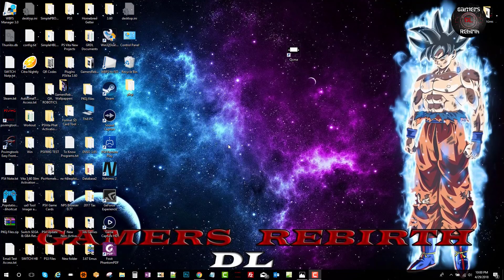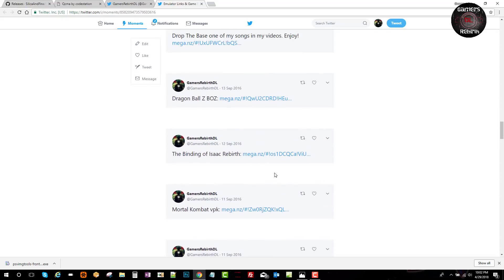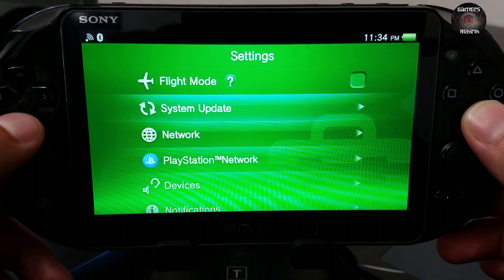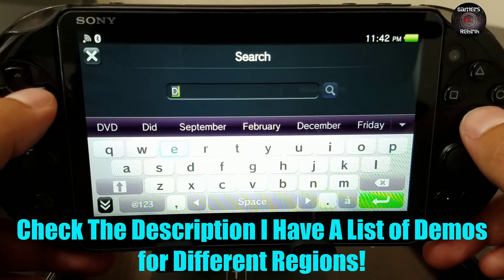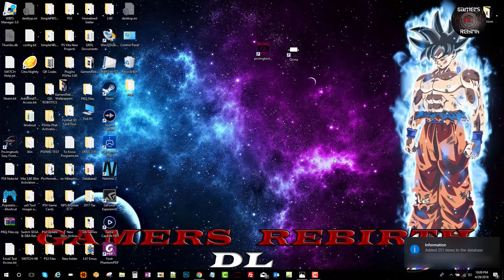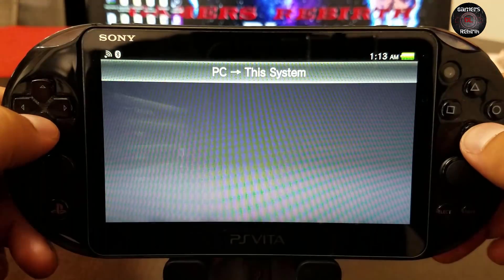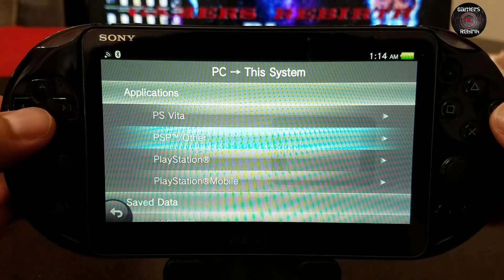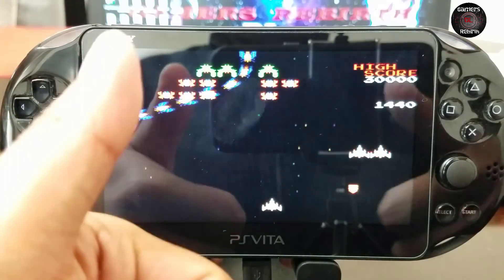PS Vita 3.68! VHBL & Emulators INSTALLATION! With PSP DEMO Install!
PSP Game, Mini or Demo (I will use Petz Saddle Club Demo)
Download PSVIMGTools & Intall (I will use Win64)
QCMA
Installation:
Connect your PS Vita using QCMA to get your AID
Download Some Demos from the PSN & Back them up to the PC
Run PSVIMGTools and add an account
Select EasyInstallers Select VHBL Install and choose your named account example I used
We will patch the PSP game with VHBL
***Transfer the Patched Game***
***AND  The VHBL SAVEDATA & Emulators to the PS Vita*** *Wait for Example!*

**LINK UPDATED! USE LATEST RELEASE!**
Silica's PSVIMGTOOL-Front End:

***DEMOS***
US
Petz Saddle Club Demo
LocoRoc2 Demo
Ape Quest PSP Starter Pack

EU
PlayEnglish Manual Y Consejos
Pack De Inicio Ape Quest PSP

NZ/AUS
Ape Quest Starter Pack

Japan
Ys Seven (Japan) 282MB

Comment from one of our Gamers:
Sans undertail
C1=2858-3 ERROR IMPORTANT: make sure when you transfer back the patched game that you also transfer the psp save that is the VHBL :D it worked when I transferred it separately from the patched game o3o/ your welcome

Check Twitter for Emulator Example ;)***